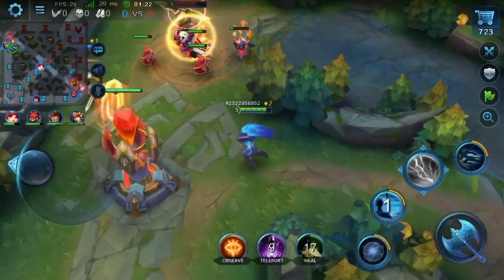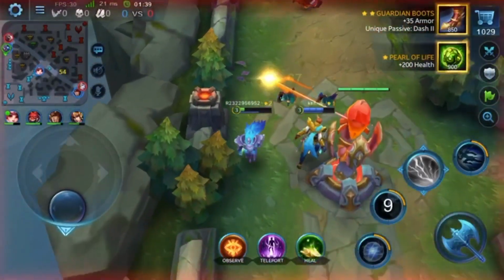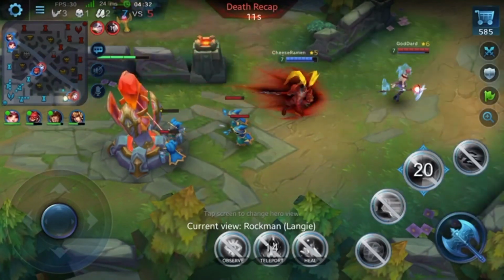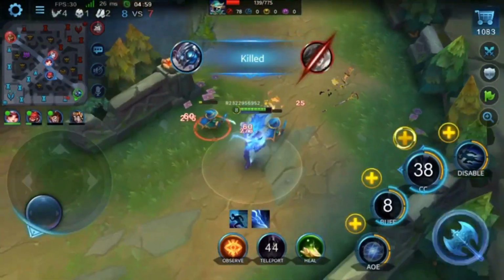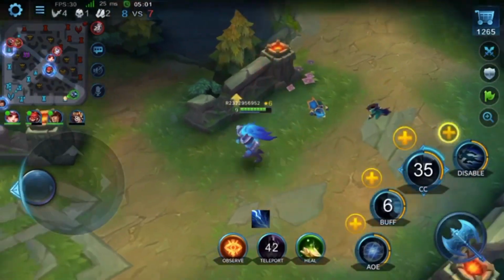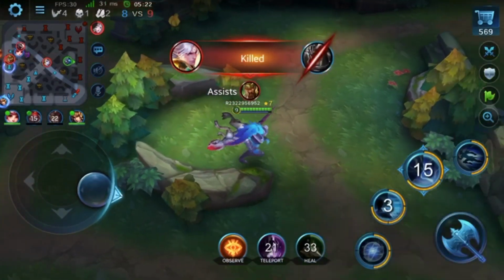HEROES EVOLVED - ELECTROS GAMEPLAY & HERO GUIDE | STRONGEST HERO RIGHT NOW!!